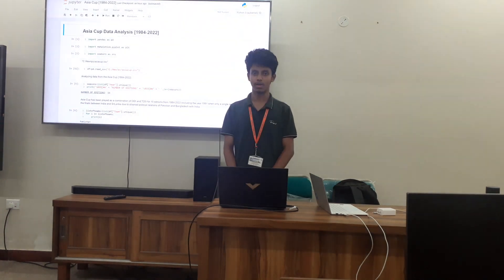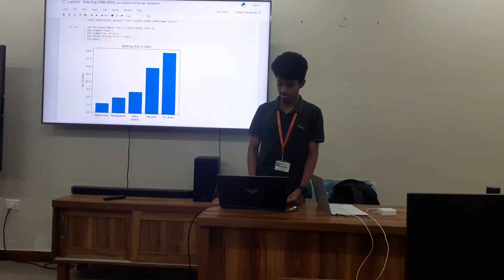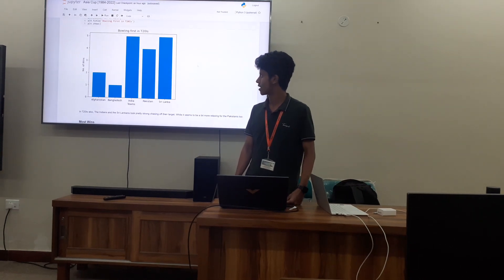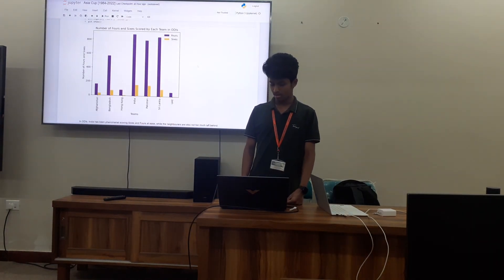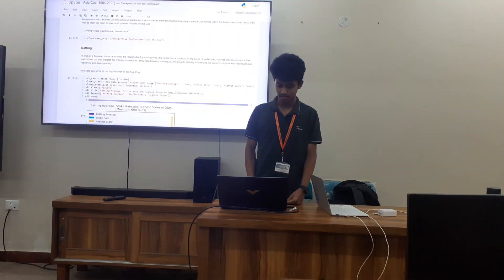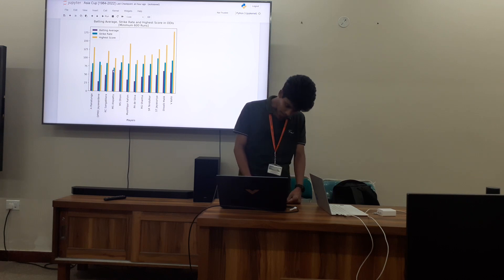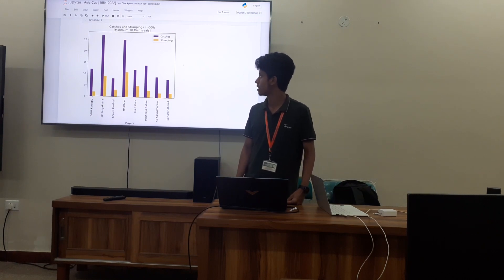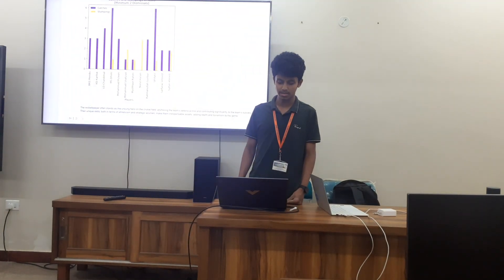Asia Cup Cricket Data Visiualization